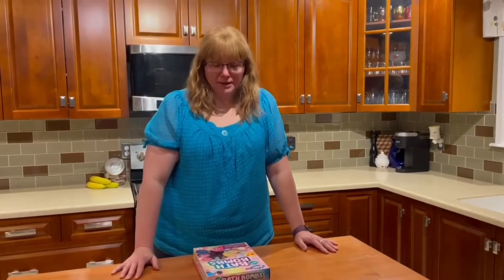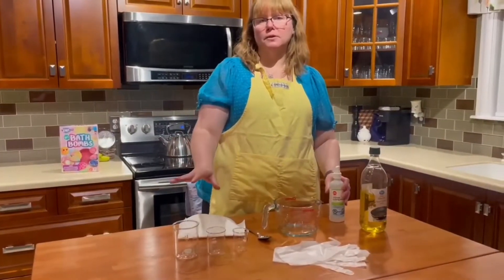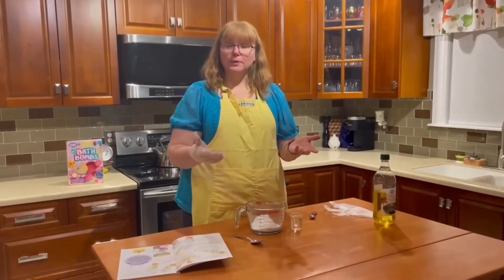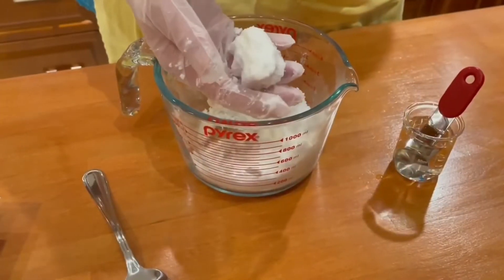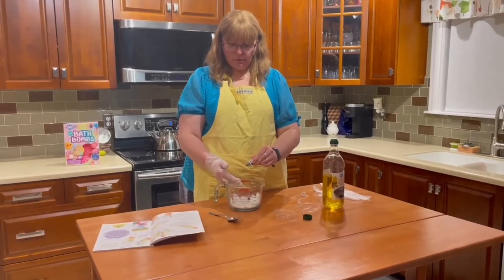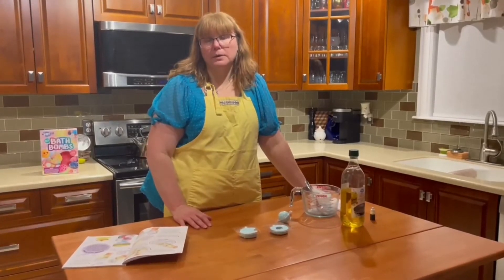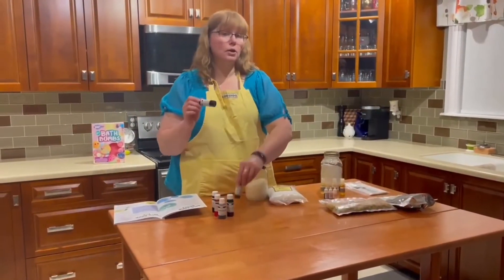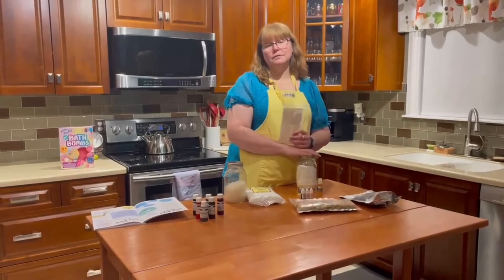STEM Activity: DIY Bath Bombs